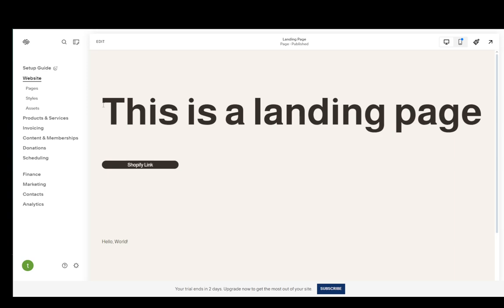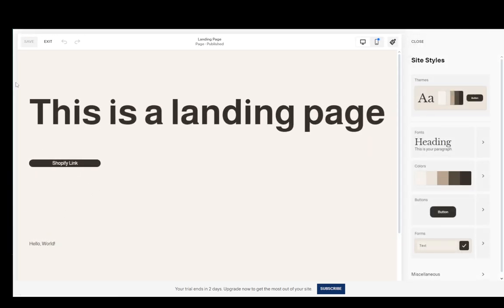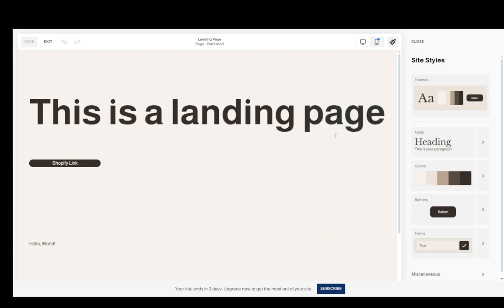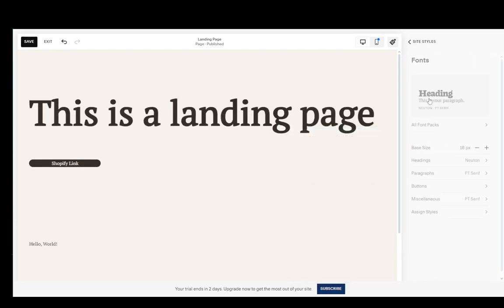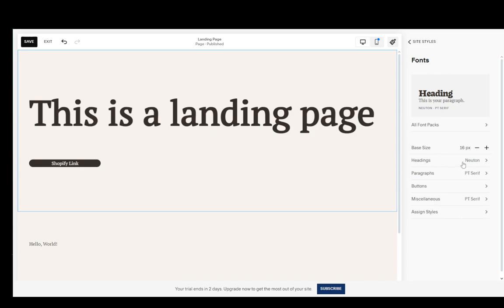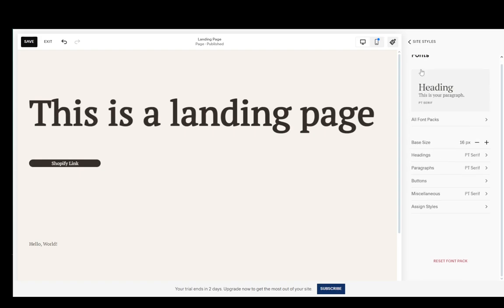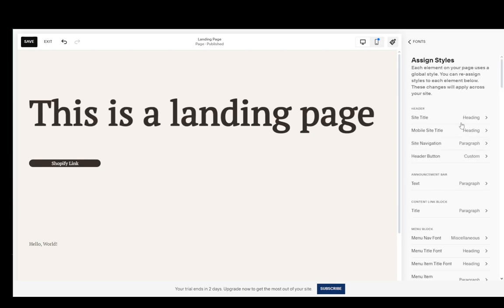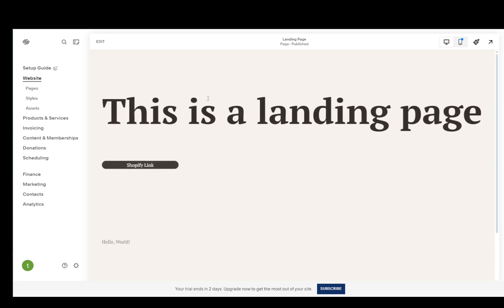How To Change The Font On Squarespace Tutorial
Today we talk about change the font on squarespace,squarespace tutorial,how to use squarespace,how to upload a custom font to squarespace,squarespace tutorials